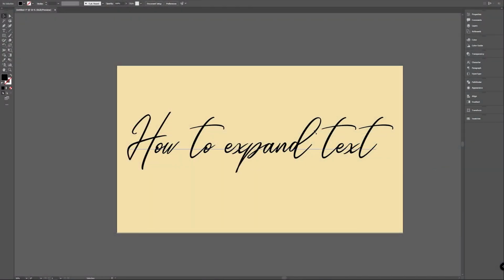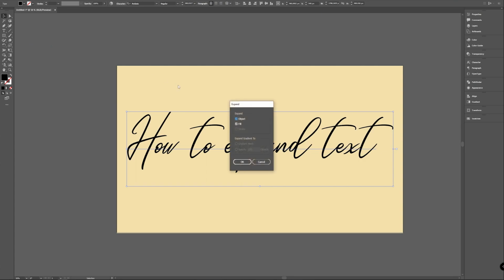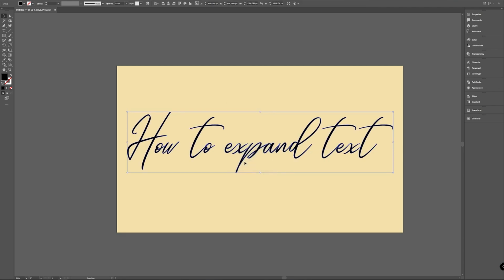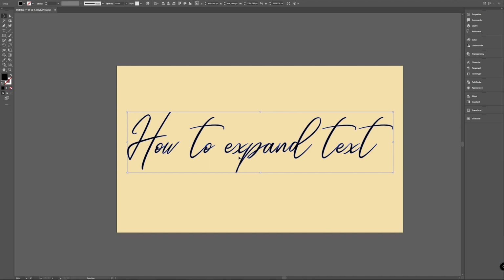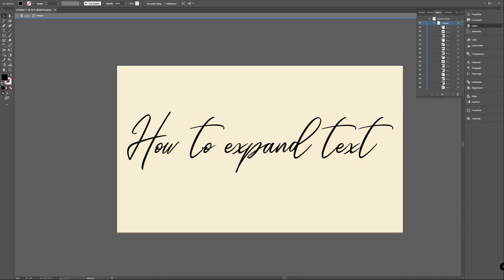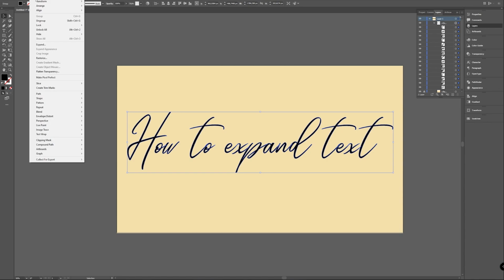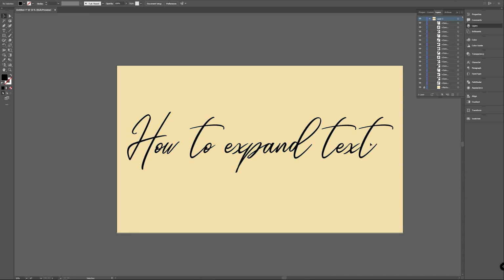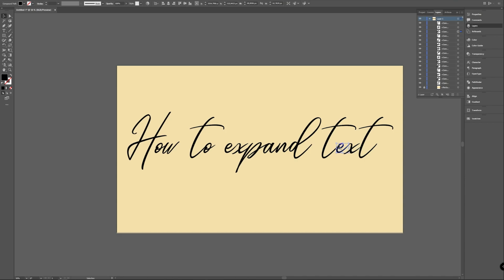How to: Expand Text in Adobe Illustrator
In this tutorial I will show you how you can expand text in Adobe Illustrator 2022.

When your text is expanded you can’t change the font, kerning, leading, paragraph spacing in the text options. The letters that formed the text are now broken down into shapes grouped together , which can be ungrouped, with a path around each letter with anchor points. You can edit the fill and stroke/outline as you would with any shape.

When text is expandend and the document is saved and shared for print or viewing and editing, the text will be readable whether the other person’s computer or printer has the font.

Before expanding, remember to save your original object or text in a hidden layer, other artboard or save as a separate document in case you may need to reverse the changes or share editable text, strokes, or patterns. Expanding is permanent and cannot be undone after you save the document.